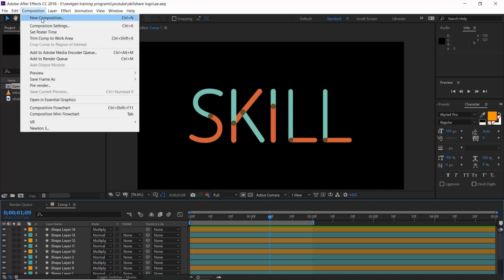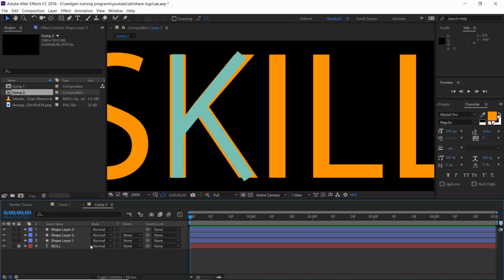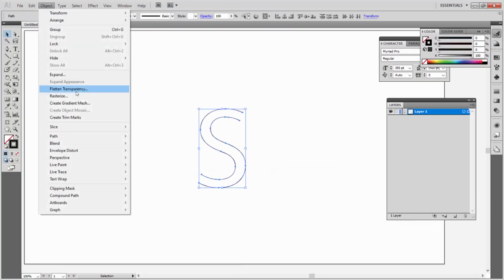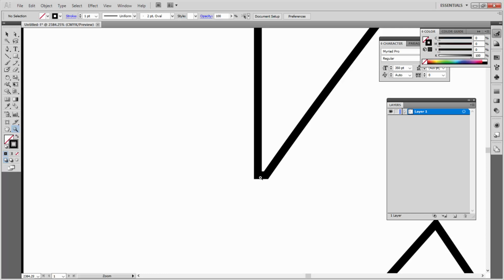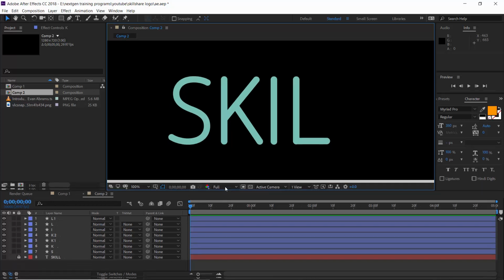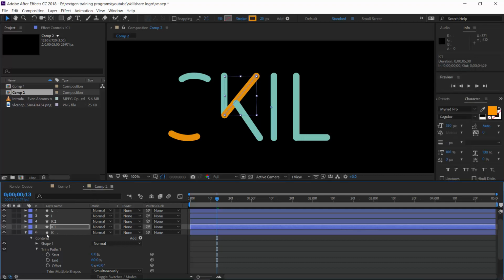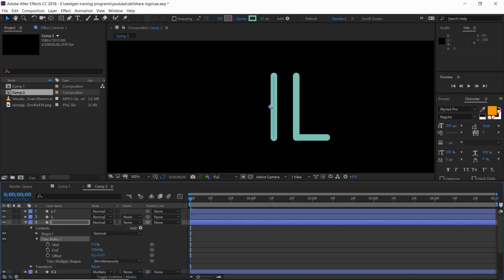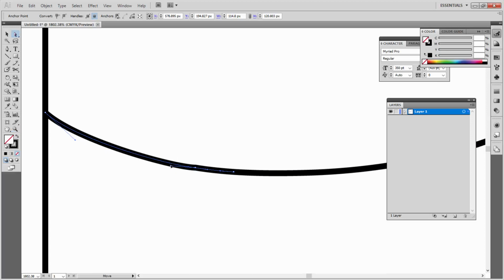Complete Control On Your Text Animation (Create Title Animation Fast)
This tutorial is dedicated to animating SkillShare logo in After Effects. We will use trim path effect to create the animation and also we'll learn how to create path for the text in Adobe Illustrator. You will also get good understanding of blend, expand and compound path in Adobe Illustrator. Then how to bring paths in After Effects from Illustrator and how to animate that using trim path. We'll also see how blending modes can enhance your animation.